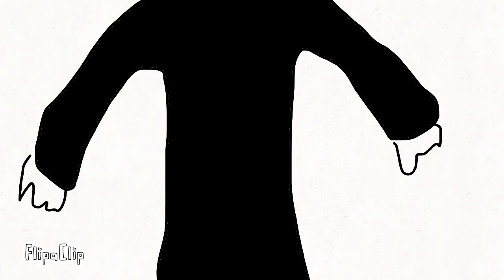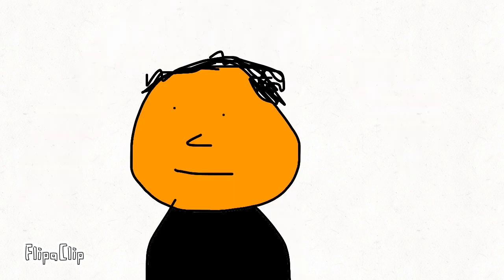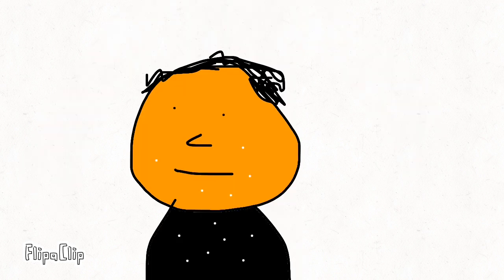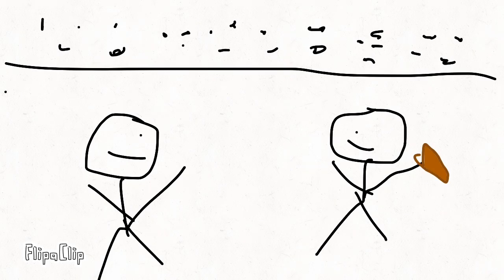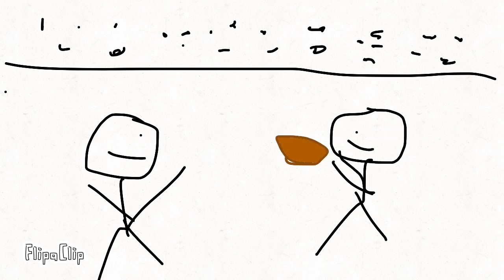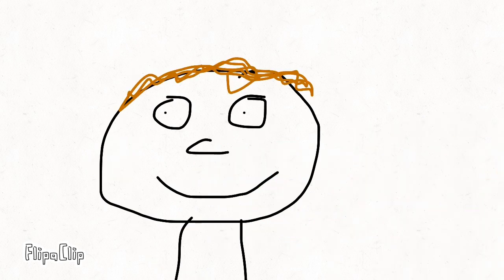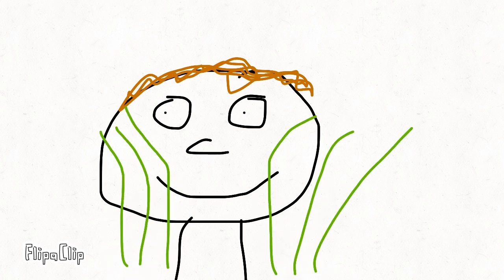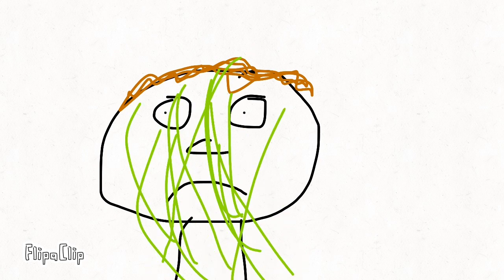Voice Memo Animations - Compilation 3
A new series where I record a voice memo wherever, whenever and about whatever and make an animation for it.